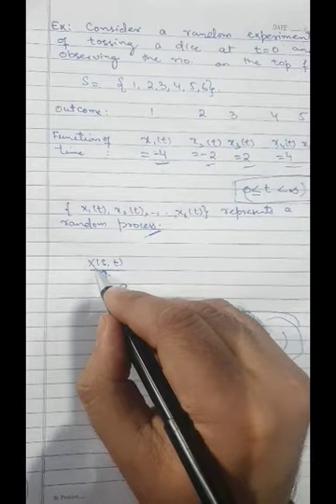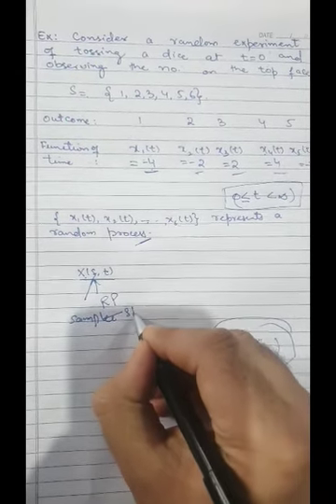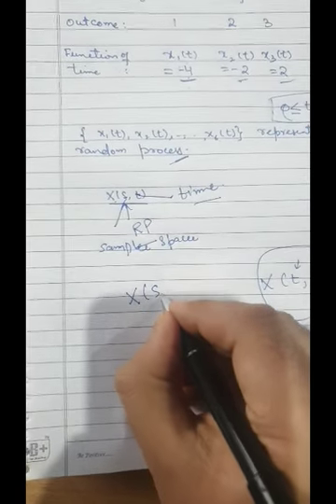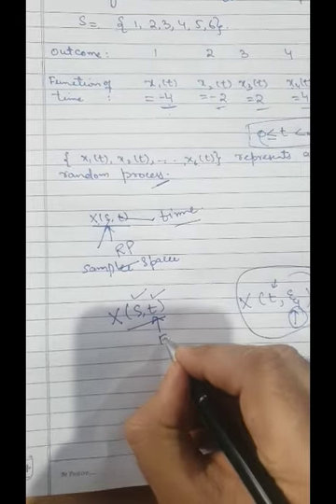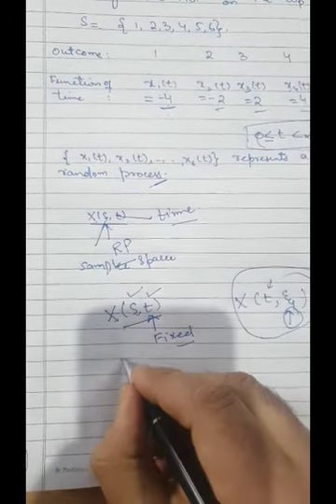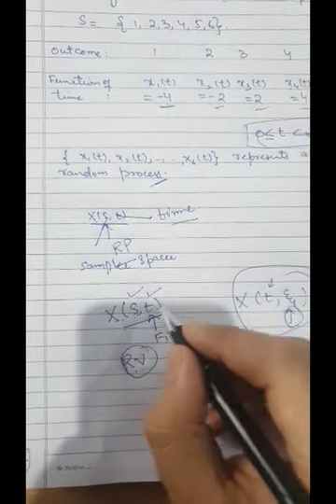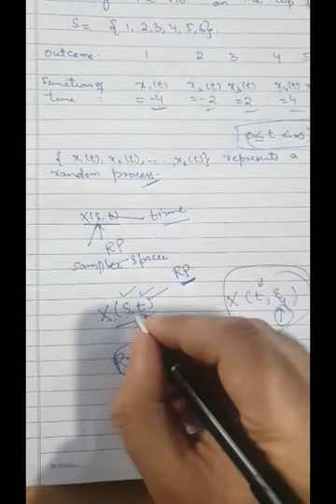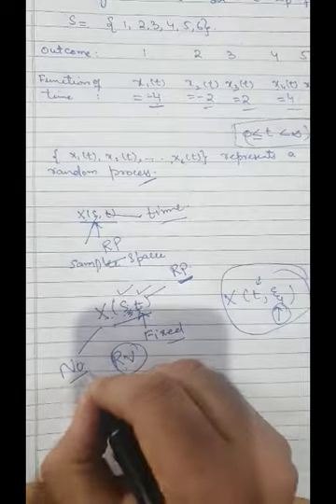Basics of Random Processes